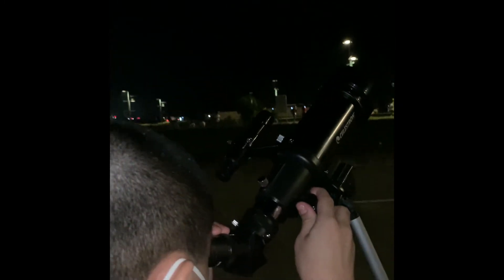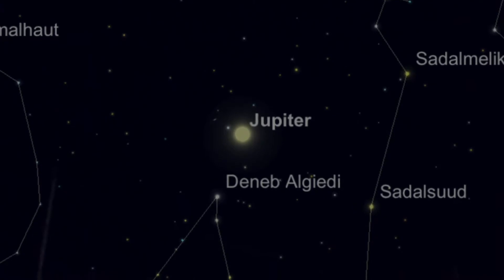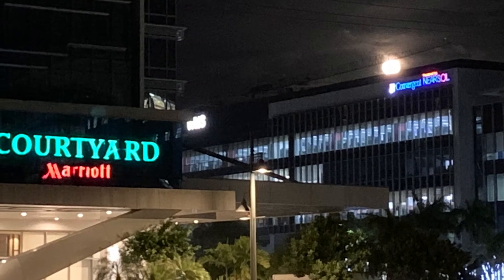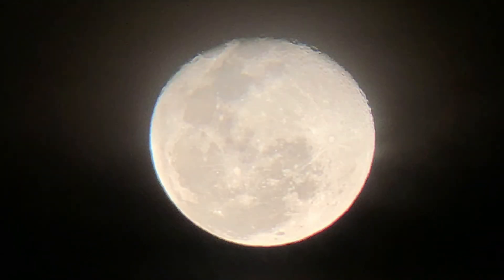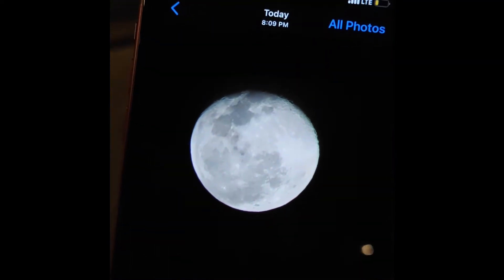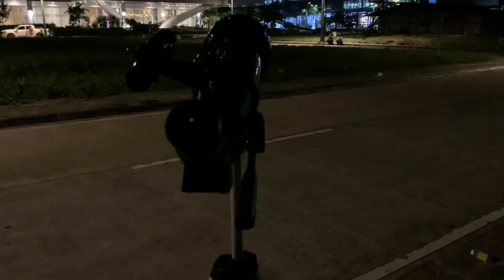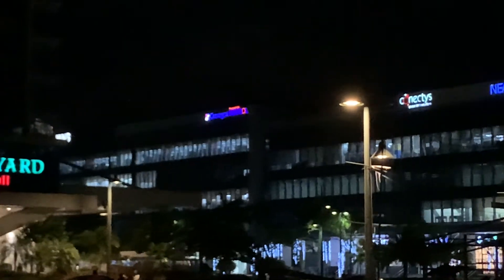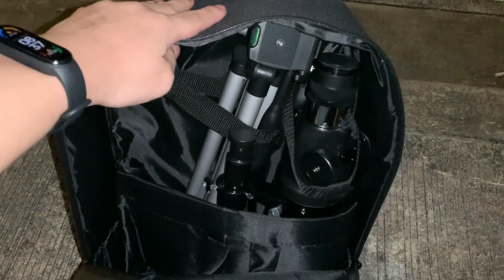Celestron Travel Scope 70 - First Test